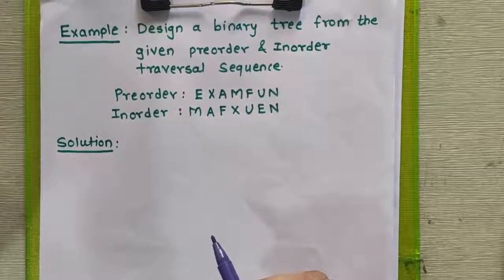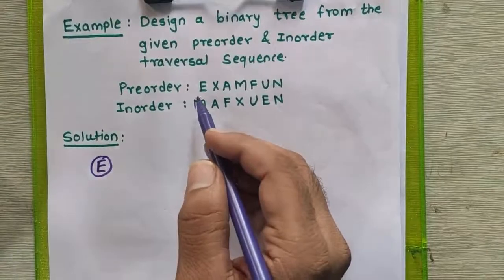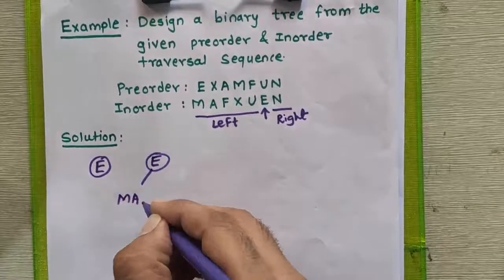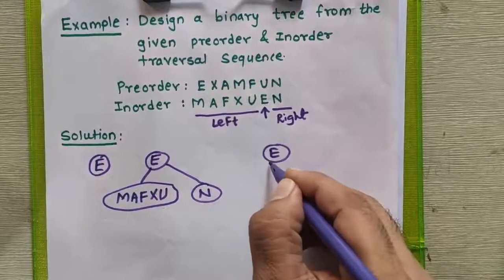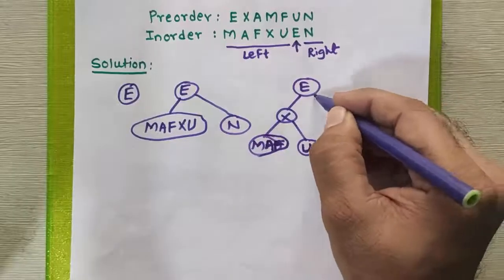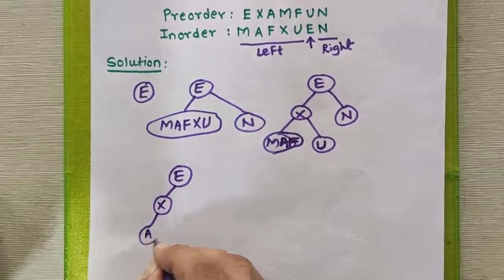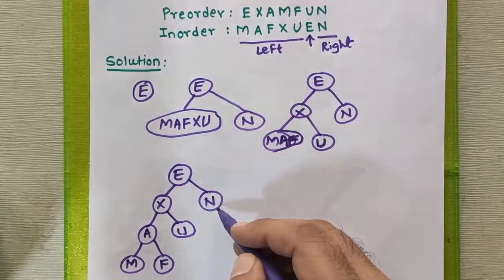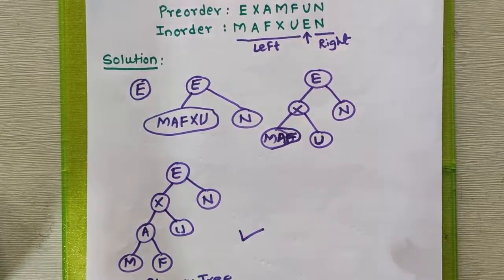Design a binary tree from given preorder and inorder traversal sequences (In very easy steps)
This video contains Design a binary tree from given preorder and inorder traversal sequences (In very easy steps)
Preorder: EXAMFUN
Inorder:    MAFXUEN